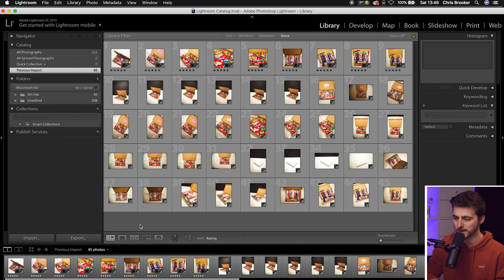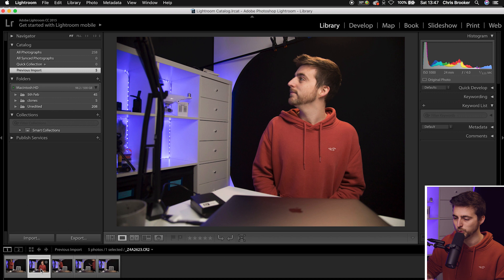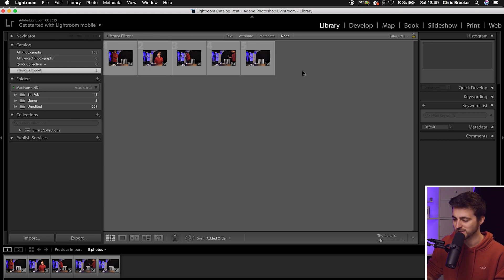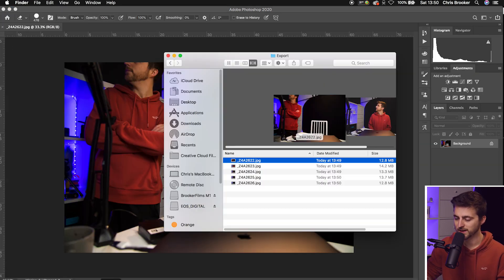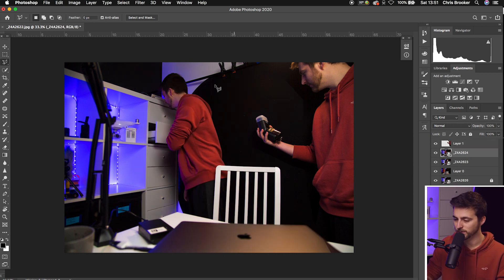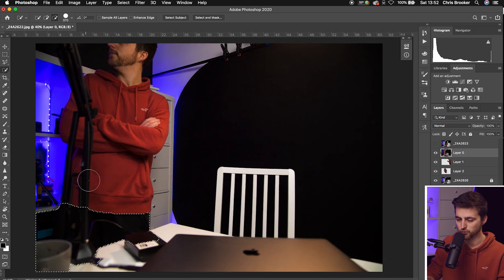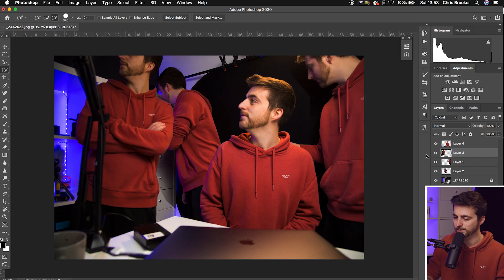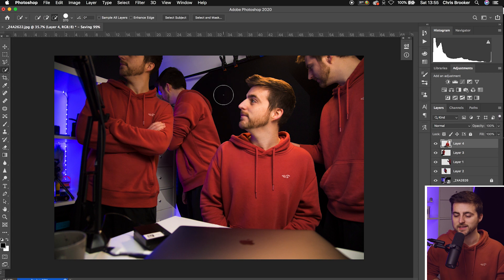Clone Photography - Photoshop Tutorial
Want to clone yourself in your photos? Here's how.